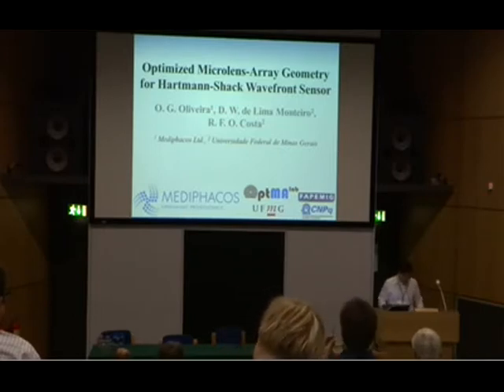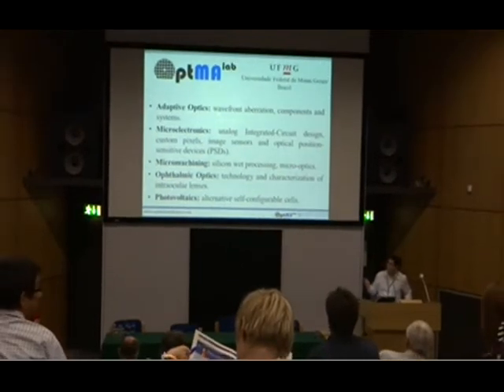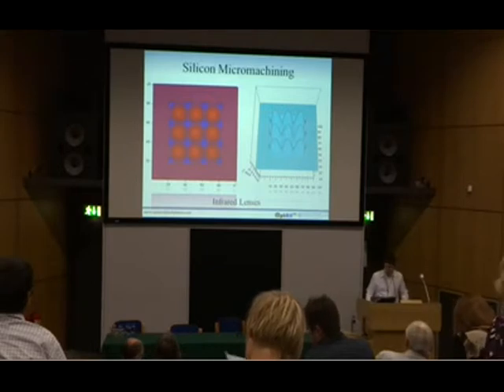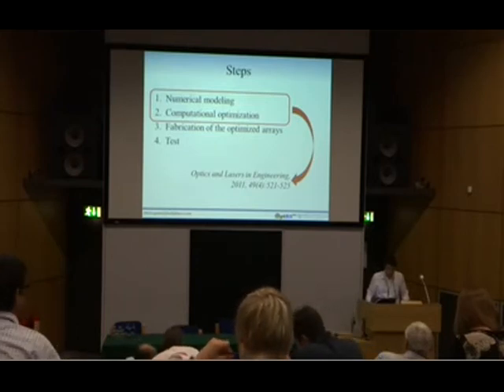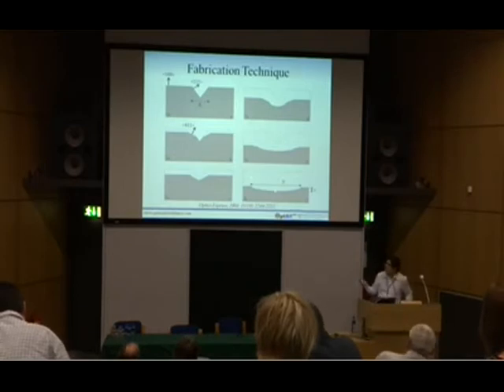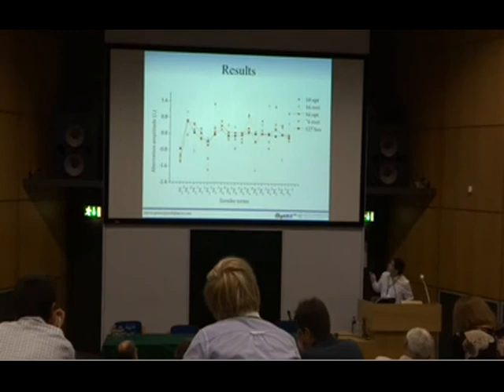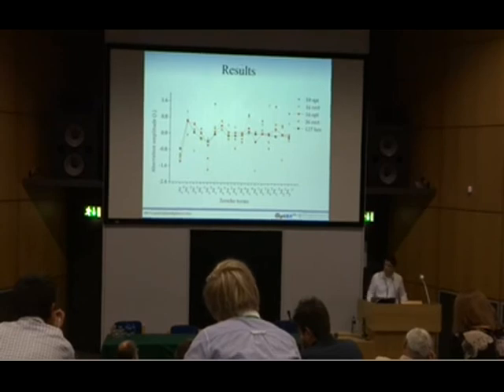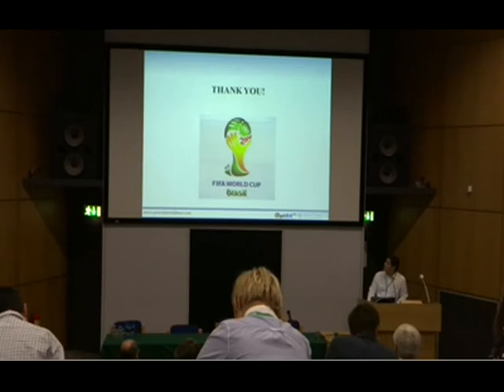Optimized microlens-array geometry for Hartmann-Shack Wavefront sensor - Dublin 2012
Trabalho que apresentei em Dublin/Irlanda, no congresso 6th EMVPO.
Autoria de Otávio Gomes de Oliveira, Davies William de Lima Monteiro e Rodolfo Felipe de Oliveira Costa.